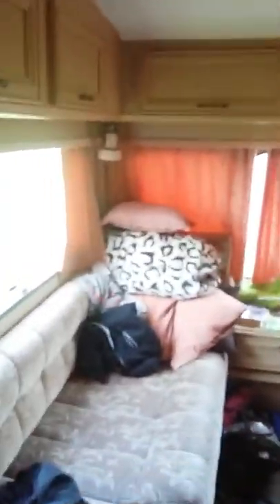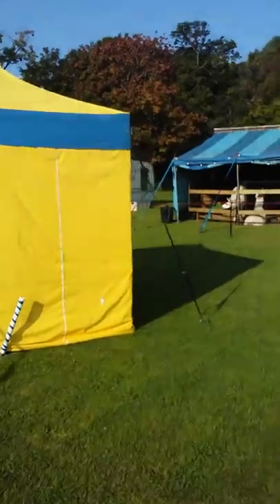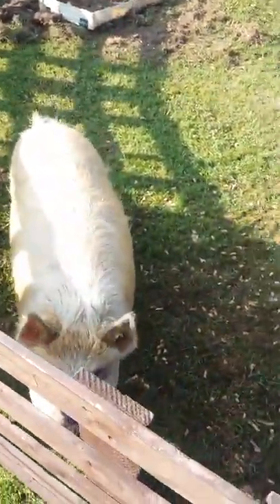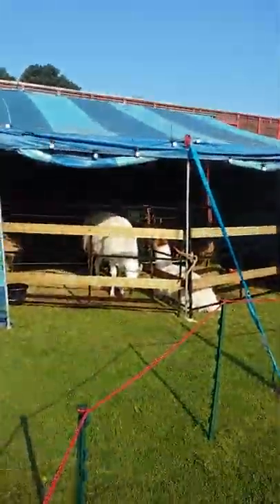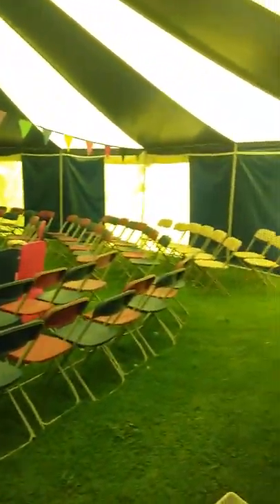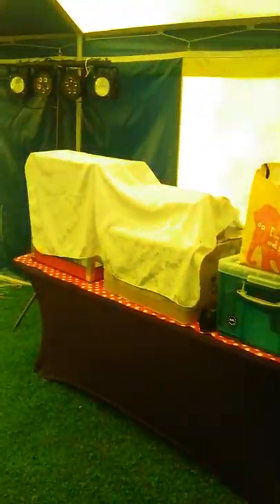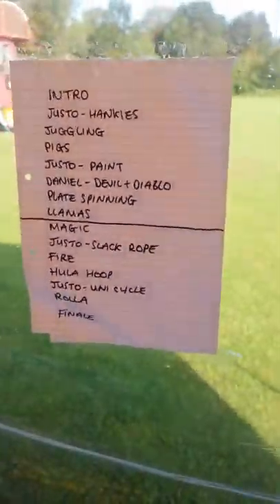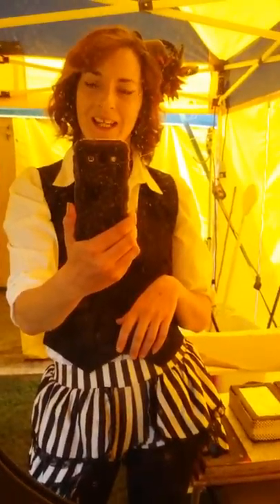Circus Petite tour~ Morning at the big top~ behind the scenes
I'm currently on tour with Circus Petite in Suffolk and loving every moment!

In this video I give you an exclusive sneak peak of the big top and a feel of what it's like to wake up on a circus site.